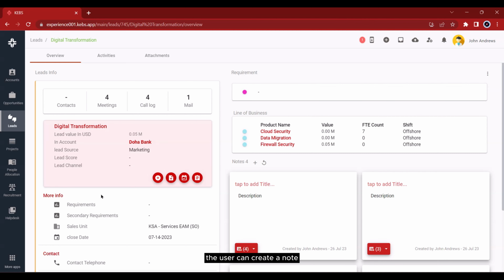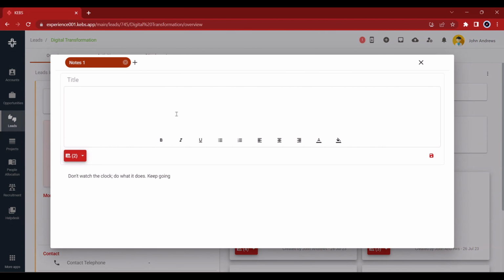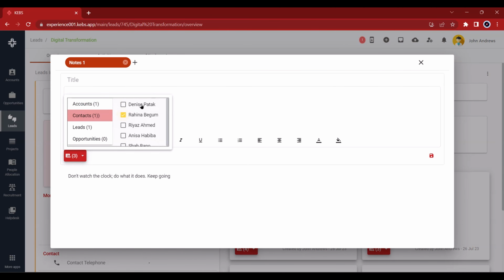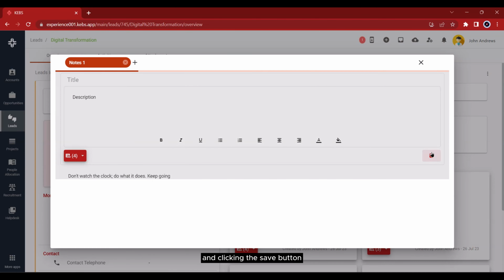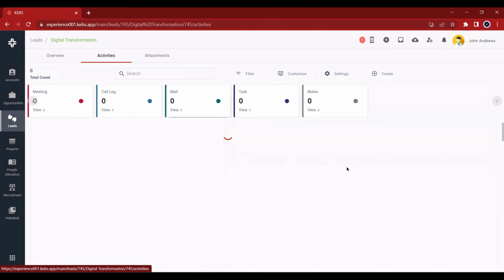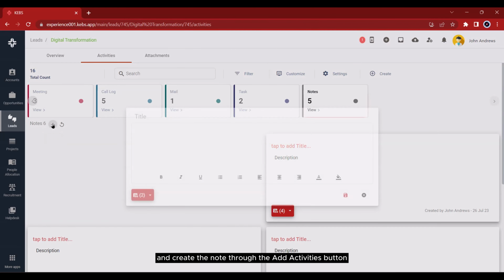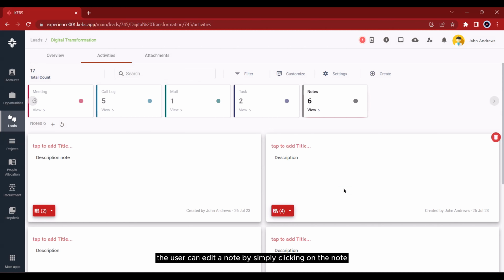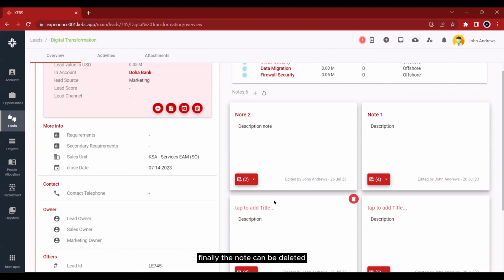How to add Lead Notes in KEBS Deal Management - Step by Step guide | PSA Tool | Quote to cash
Welcome to our world of PSA! In this tutorial, we'll guide  you through the process of adding, editing, and organizing notes for your leads. Efficiently documenting and retrieving important information is crucial for successful lead management. Whether you're a manager aiming to improve your team's workflow or a team member focused on keeping lead details up-to-date, this tutorial provides step-by-step instructions.

0:00 - Introduction
0:15 - Leads Dashboard
0:28 - Add Lead Notes
0:45 - Add Lead Attachments
1:20 - Related Videos